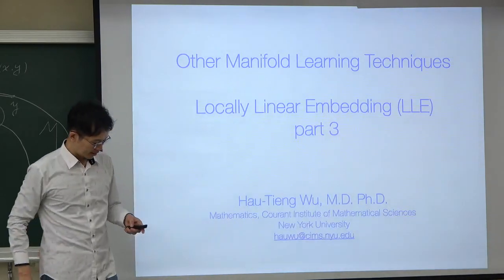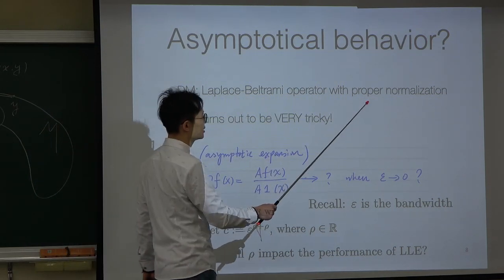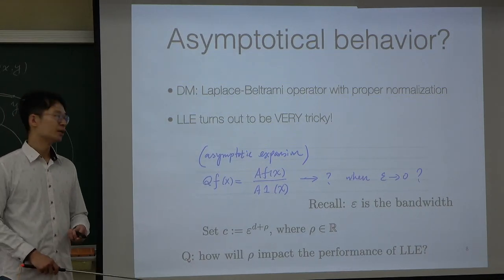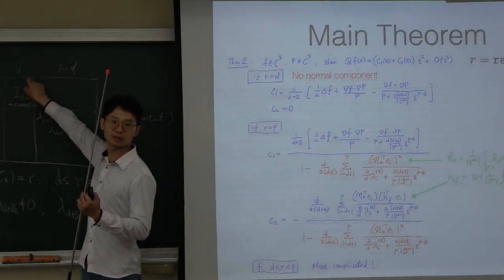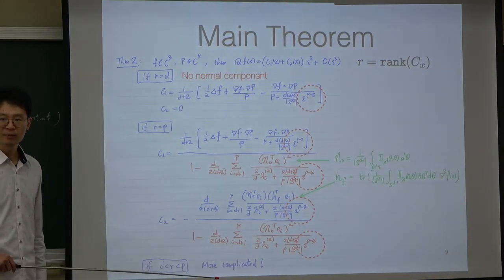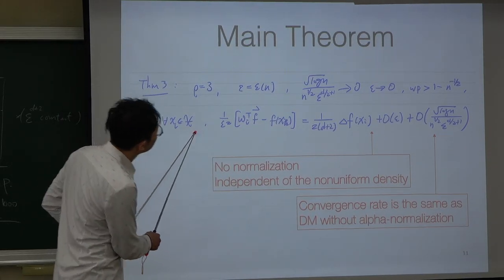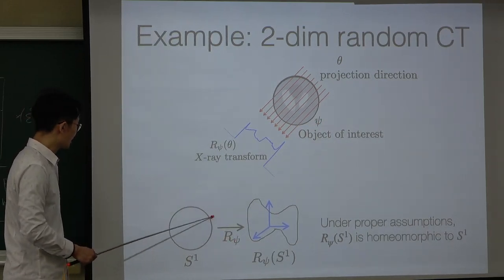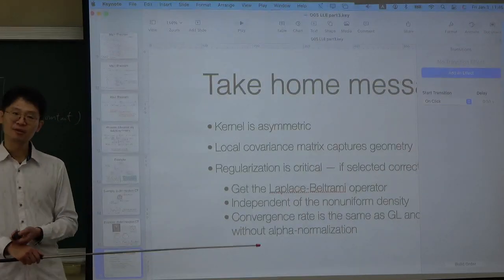Locally Linear Embedding (LLE), part 3 -- asymptotic analysis under the manifold setup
Welcome to Part 3 of a 5-part lecture series exploring recent advancements and insights into Locally Linear Embedding (LLE), one of the first nonlinear dimensional reduction algorithms introduced in 2000. This series provides a range of theoretical analyses from various perspectives, offering a thorough understanding of this foundational technique that we know up to now (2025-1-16).

This third part explores the asymptotic behavior of LLE under the manifold setup when we have more and more sample points. It is interesting to see how the regularizer impacts the algorithm.